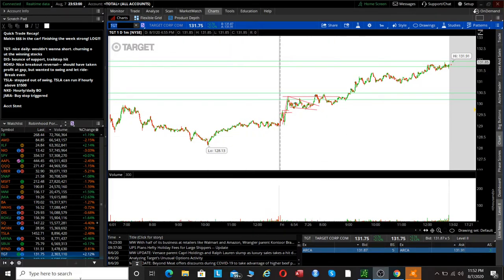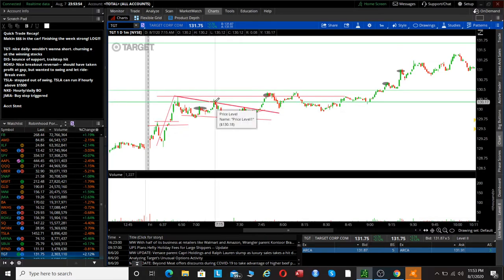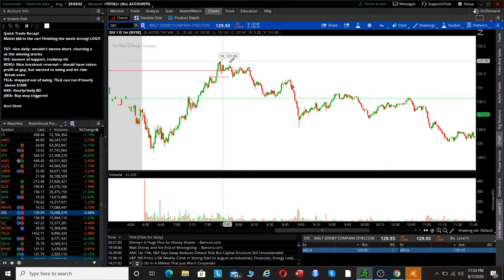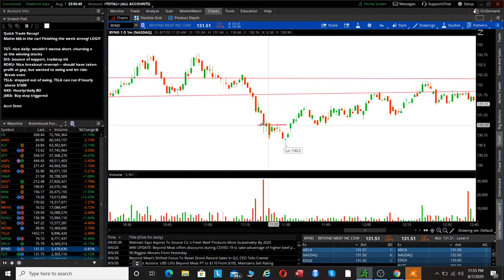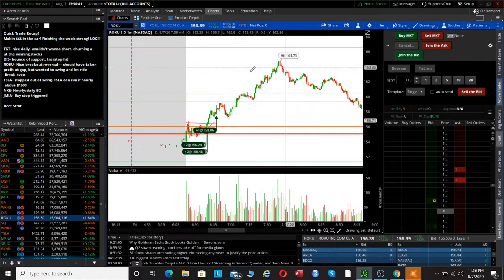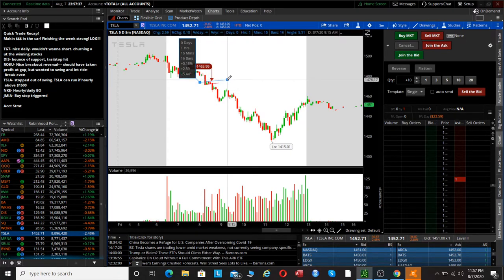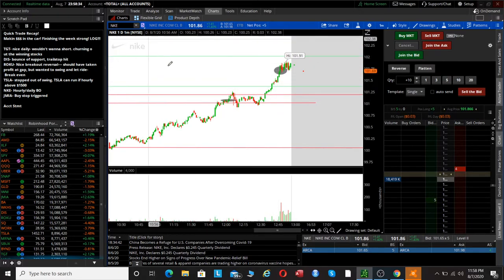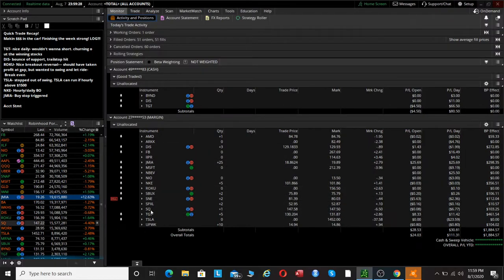TARGET COMES IN CLUTCH AGAIN! FINISHING THE WEEK STRONG! ENTRIES, EXITS, AND SWING TRADES!